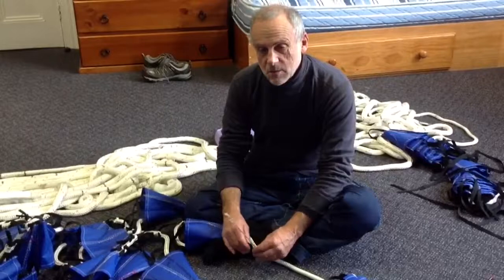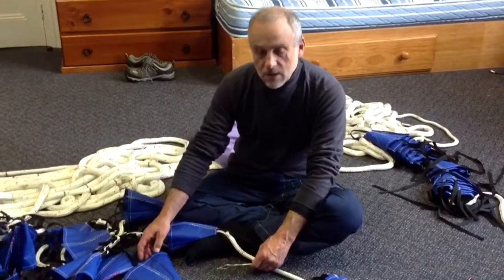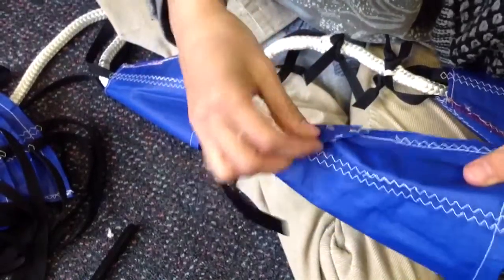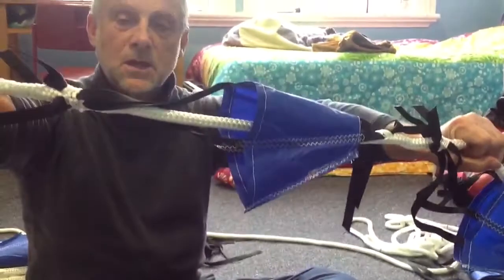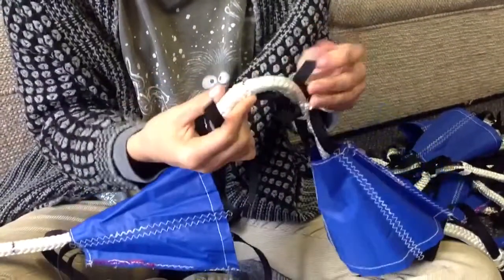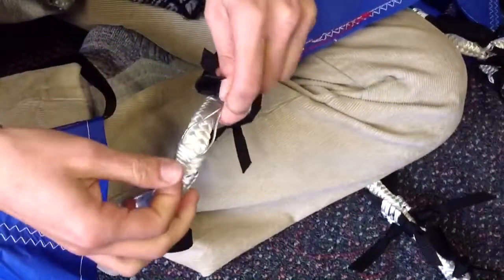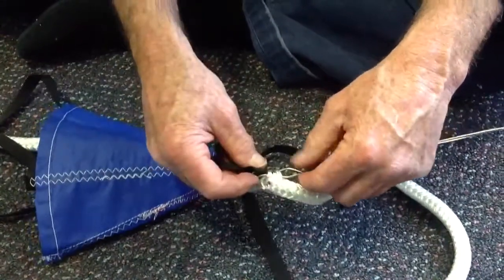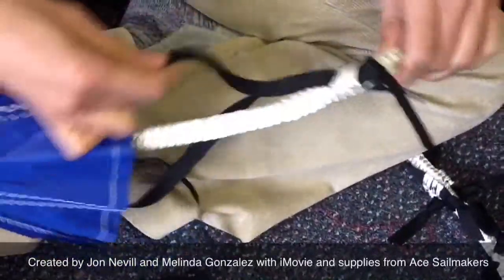How to assemble a Jordan Series Drogue, using a tool made of wire to thread the tape onto the rope.